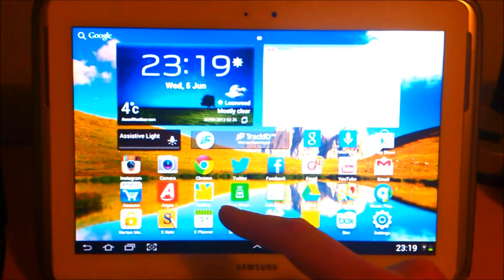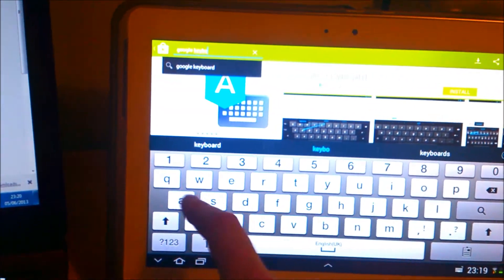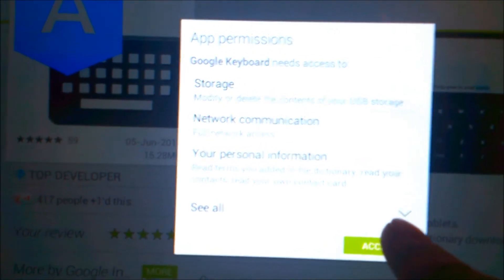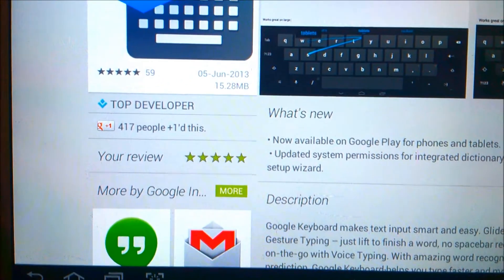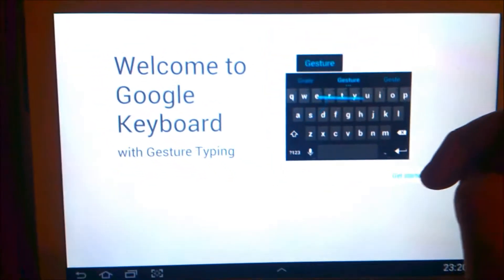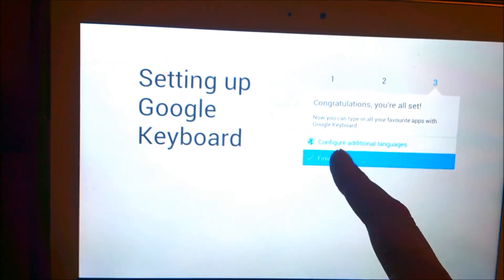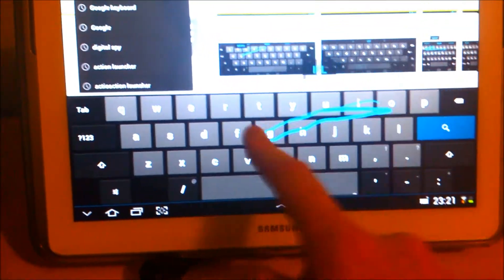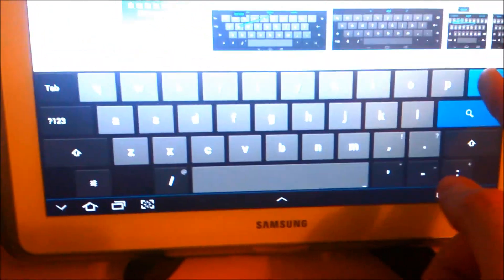How to get the stock (Jelly Bean) Android keyboard on any device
Google have just released the stock Android keyboard on the Play store. This is one of the best keyboards I have used in Android. I also have Swiftkey but I prefer this because of 1 little thing. The floating words. As I typed words by swiping over the letters, you could see that the keyboard tries to guess the words and it shows various ones over different keystrokes. I have always wanted this keyboard and this is a brilliant way to get it. My Sony Xperia S is running ICS 4.0.4 and I have it on that. My Note 10.1 is running JB 4.1.2 and it works perfectly on that too.